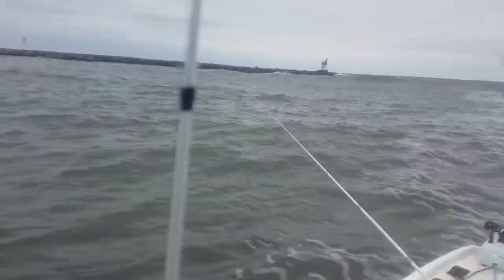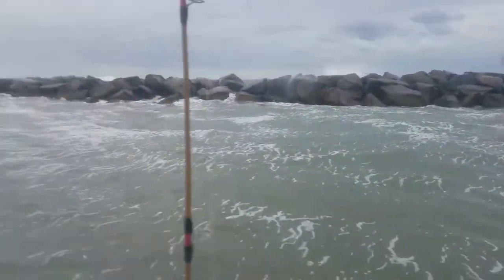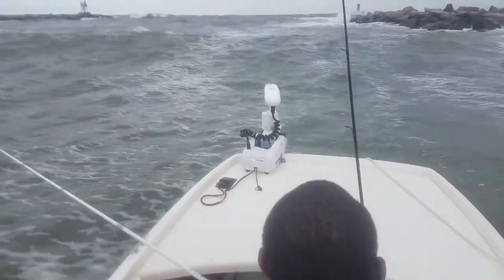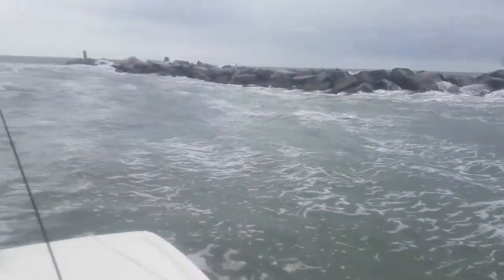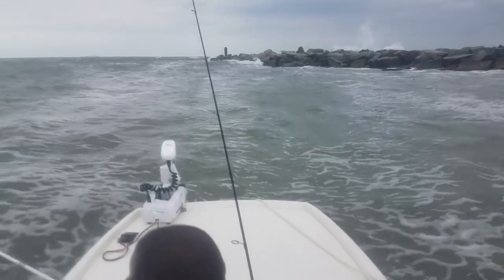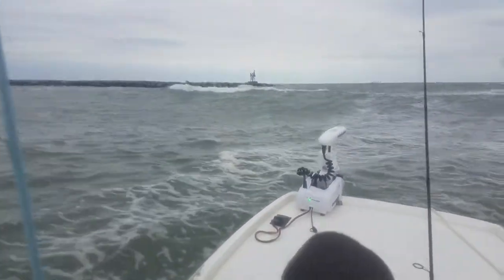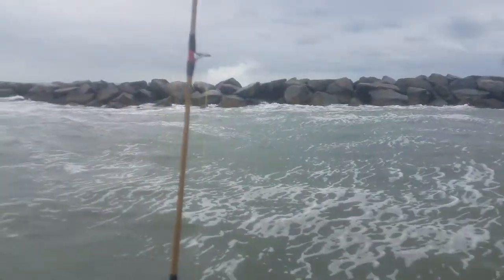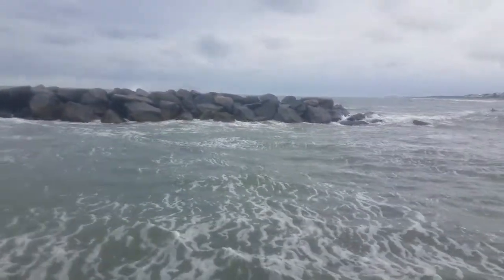Minn Kota Riptide Ulterra Spot Lock in 3-7 foot seas at Rudee Inlet on a 16 ft Mako Pro Skiff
Spot locked next to jettys in rough seas in a 16ft  Mako Pro Skiff